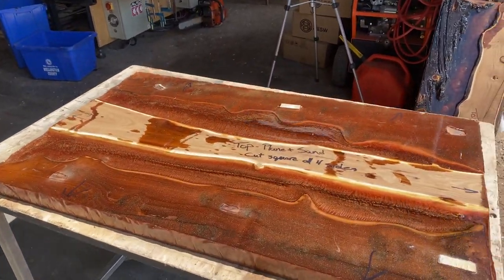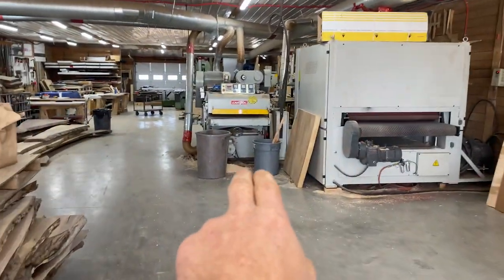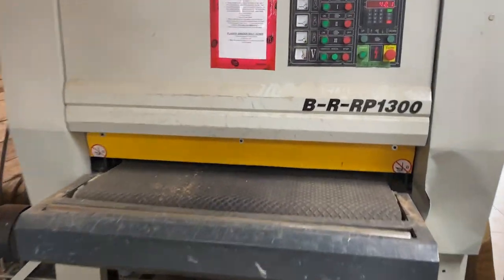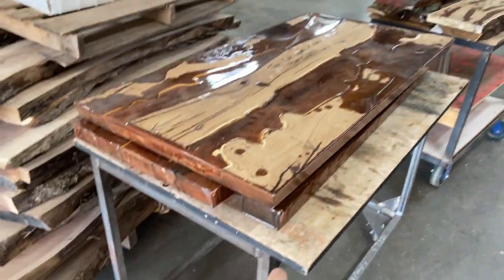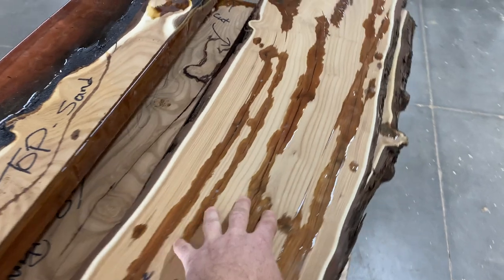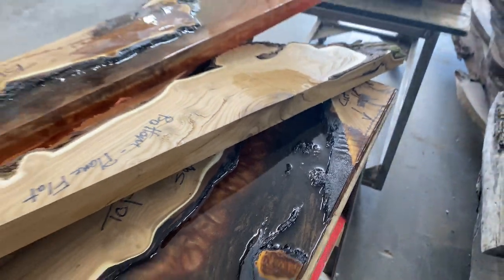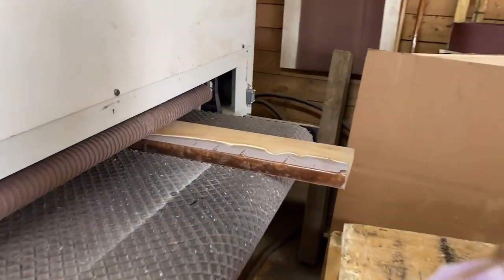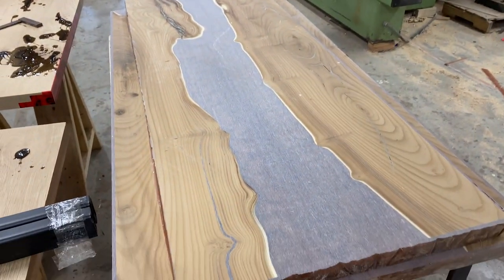Woodworking Life - Generating revenue surfacing & sanding diy woodworkers projects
In this video I show you one way we generate revenue in our woodworking business buy surfacing projects for other wood workers.

Tools used:
52'' Wide belt planer / sander
10' Sliding table saw

Paul Lemiski